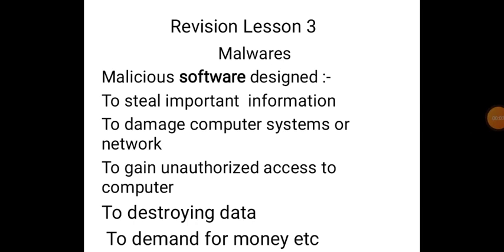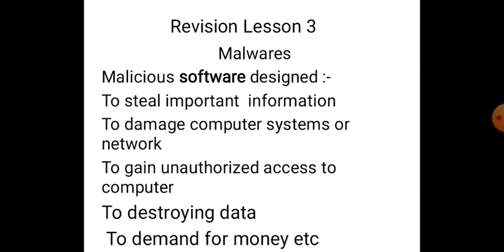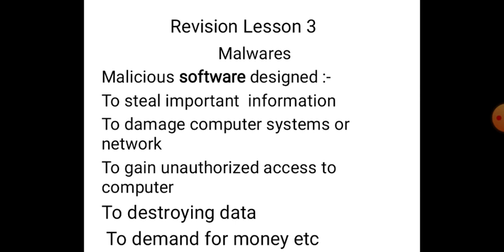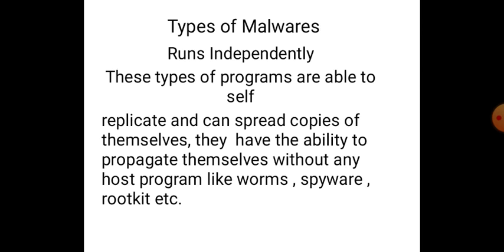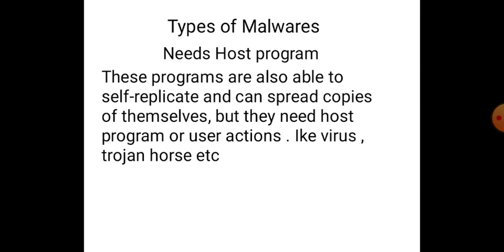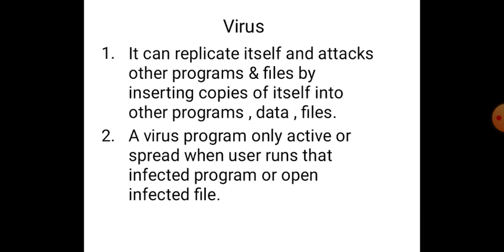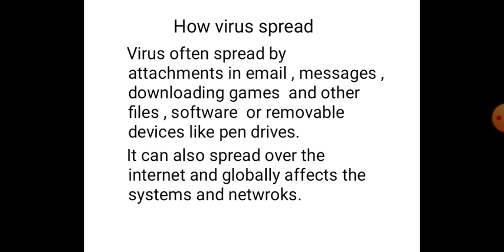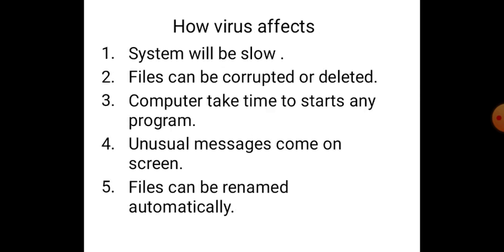Malwares class 7